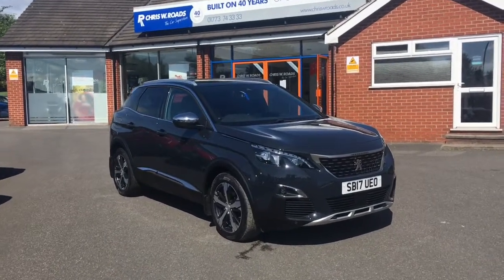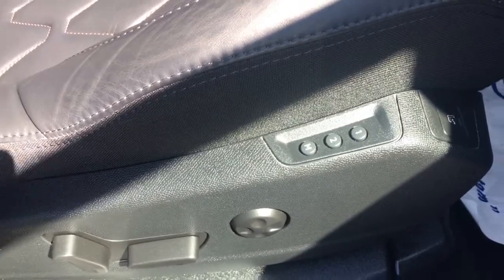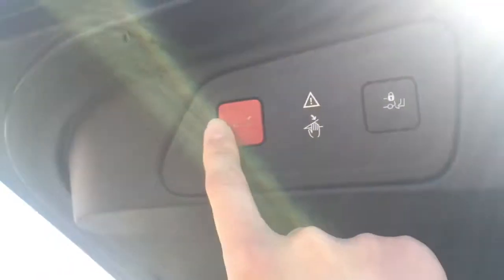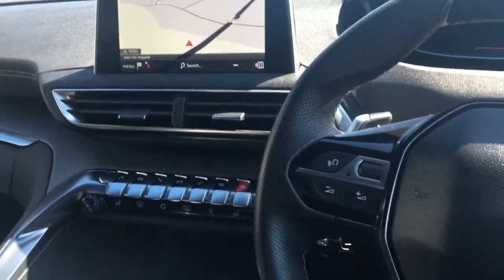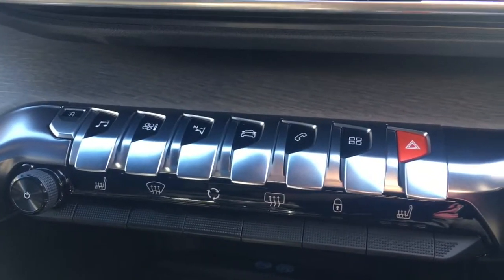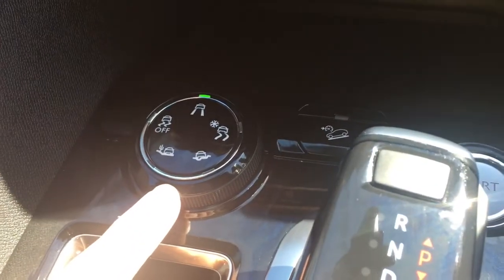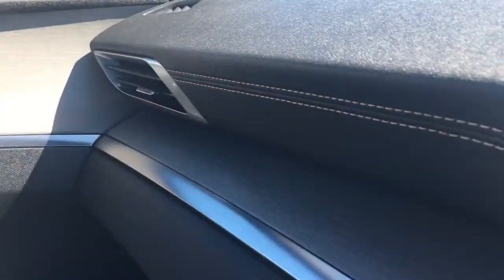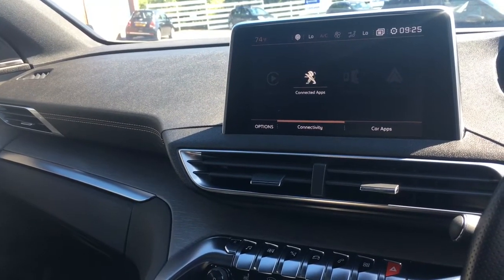Peugeot 3008 2.0 BlueHDi GT Auto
An exterior and interior overview of the Peugeot 3008 GT.